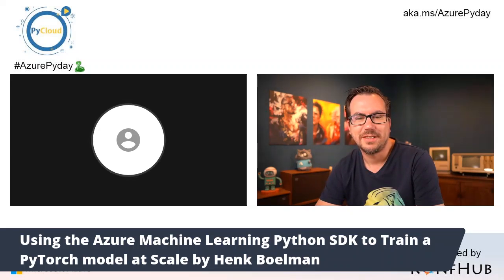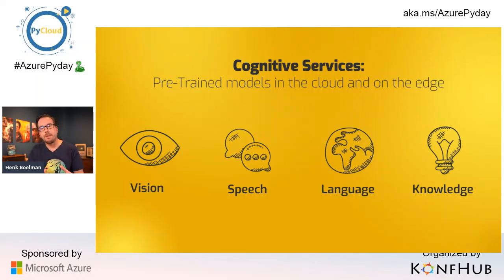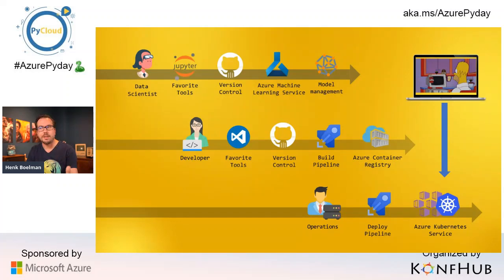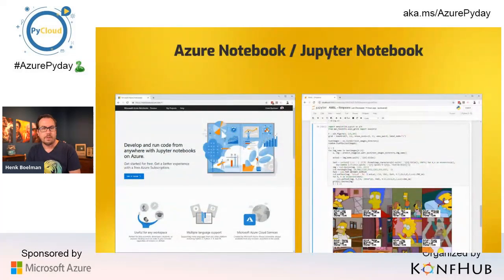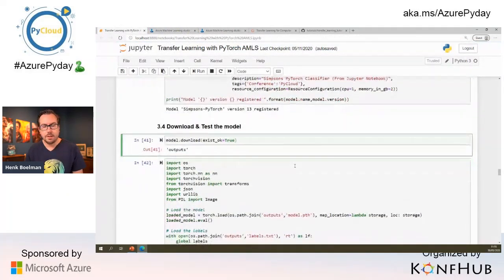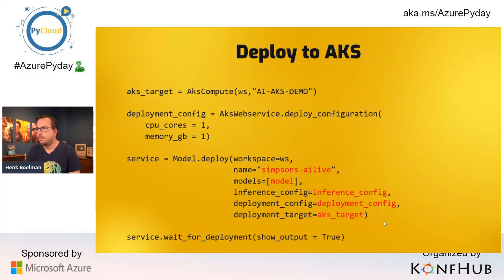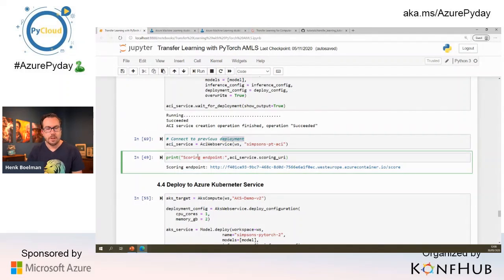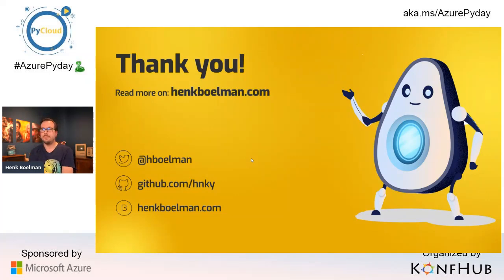Using the Azure Machine Learning Python SDK to Train a PyTorch model at Scale by Henk Boelman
With machine learning becoming more and more an engineering problem the need to track, work together and easily deploy ML experiments with integrated CI/CD tooling is becoming more relevant than ever. In this session we take a deep-dive into Azure Machine Learning service, a cloud service that you can use to track as you build, train, deploy, and manage models. We will use the Python SDK in a Jupyter Notebook to build a PyTorch model and deploy it.